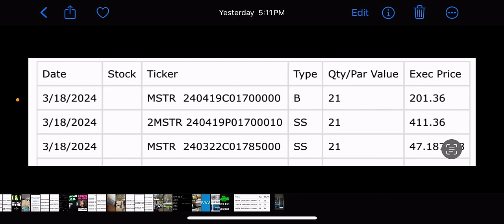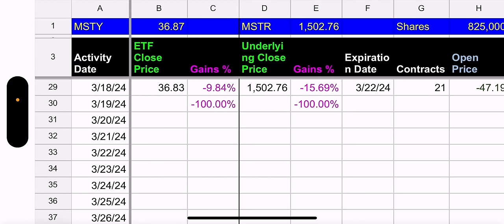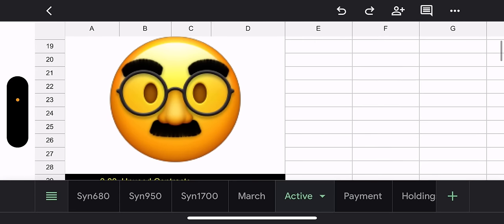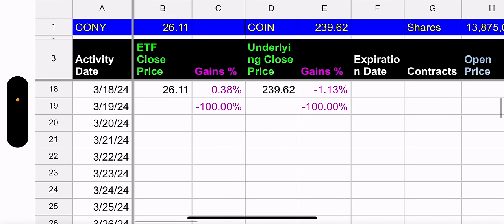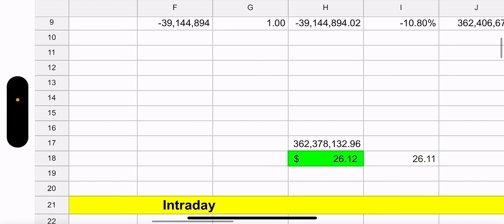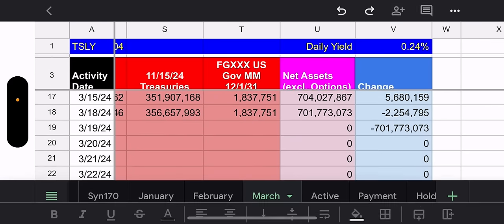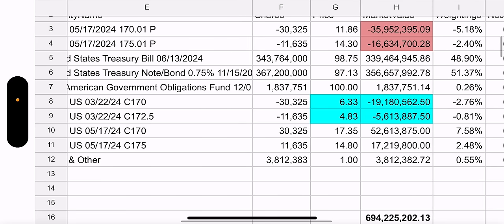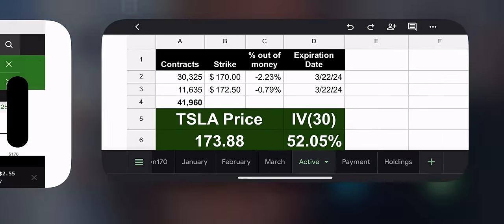YieldMax ETFs TSLY, CONY, & MSTY Holdings Review - 3/19/24 (Crypto go down)